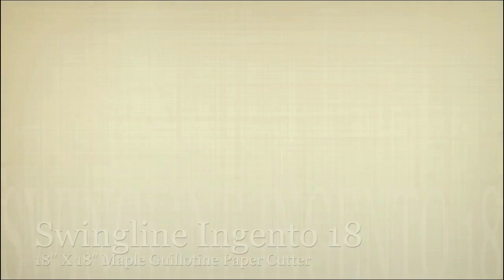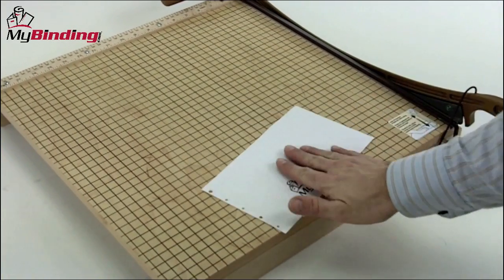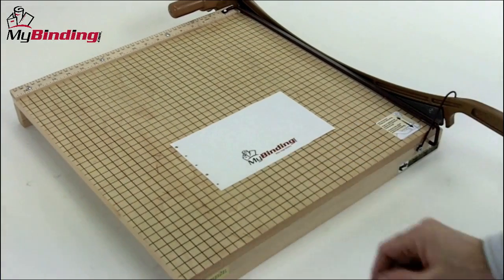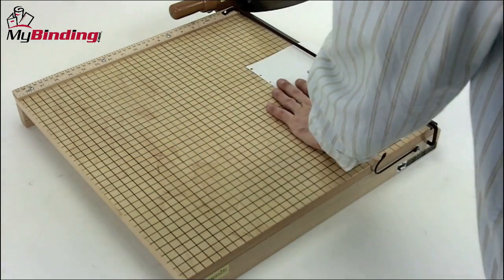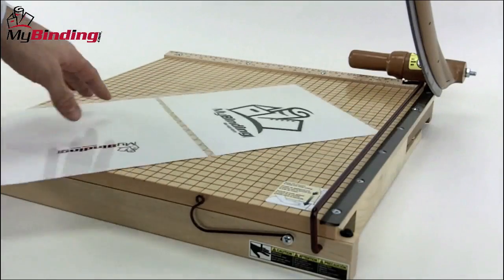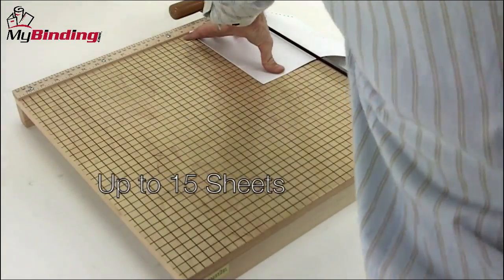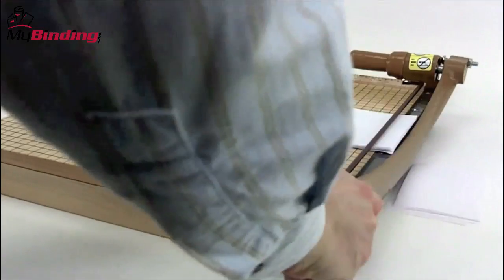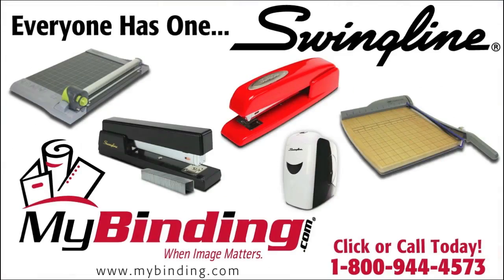Swingline Ingento 18 inch Maple Guillotine Paper Cutter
brings you this demonstration of the Swingline Ingento 18 guillotine paper cutter. With self-sharpening blades and a large sturdy base, the Swingline Ingento is a great paper trimmer for any office. For more details and product specifications, please visit

Take a look and if you have any questions feel free to give us a call toll free at 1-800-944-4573. We have a huge selection of paper folders, supplies, and more from Swingline. You can also find us online on Twitter, Facebook, and our blog.